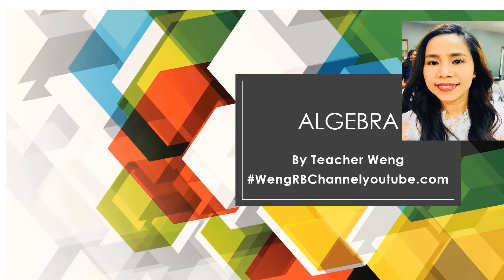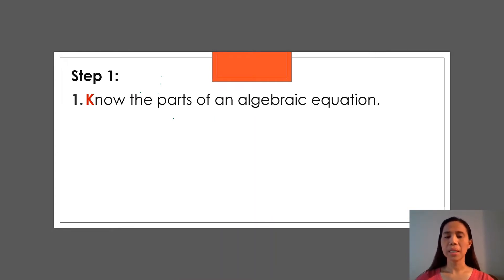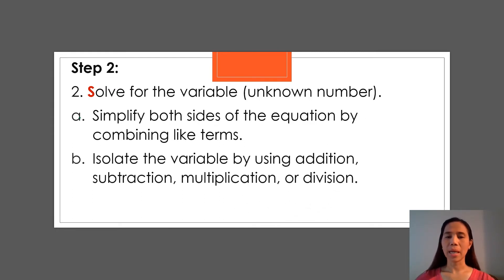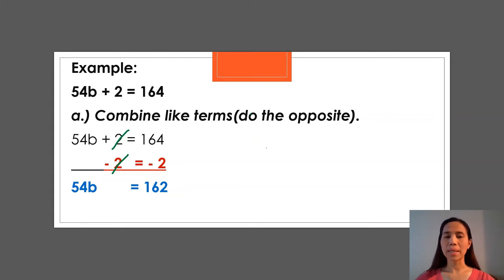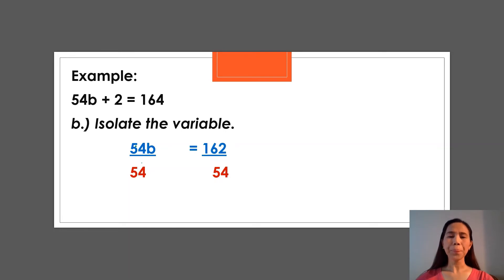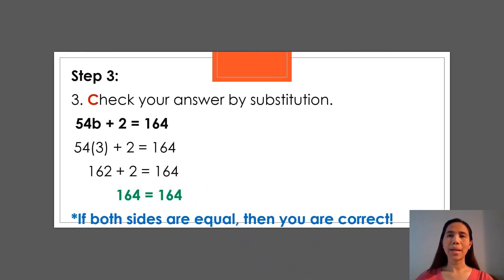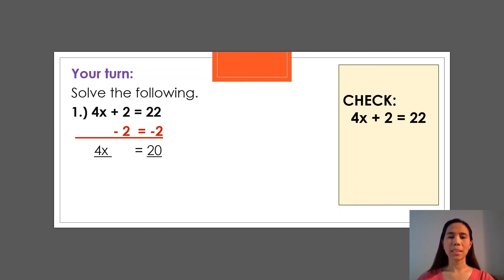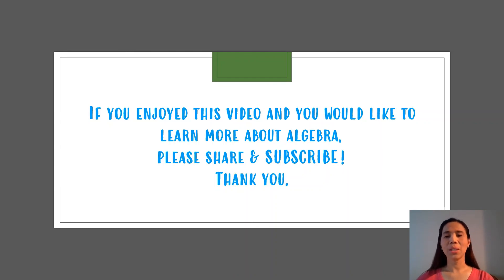3 EASY Steps in Solving an Equation / Basic Algebra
This video hopes to help students learn the basic steps in solving algrebraic equation the easiest possible way as well as to assist parents or teachers as they guide their child/student learn the process.